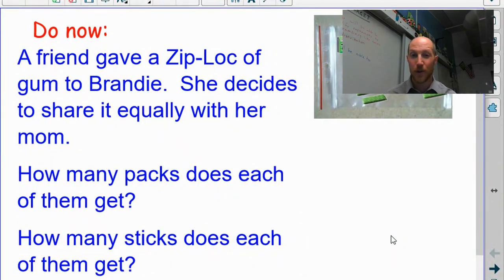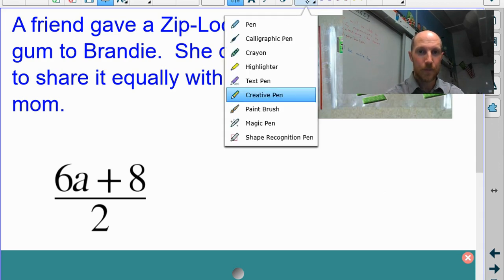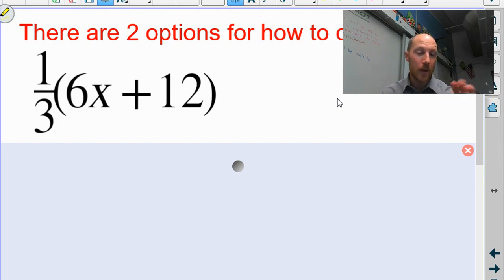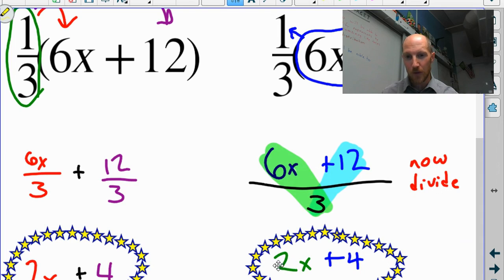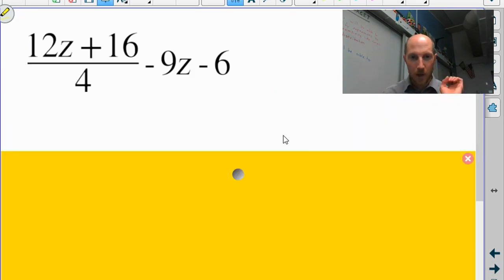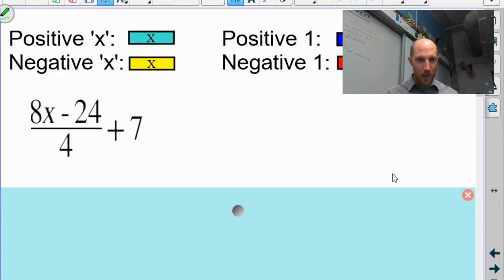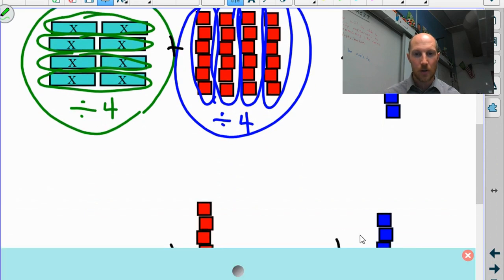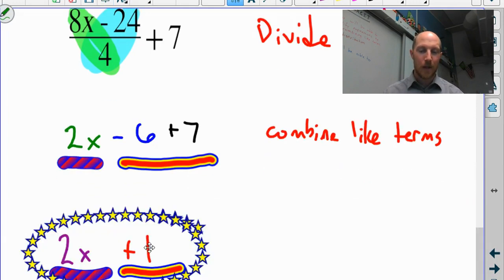Distributive Property (modelling) #2